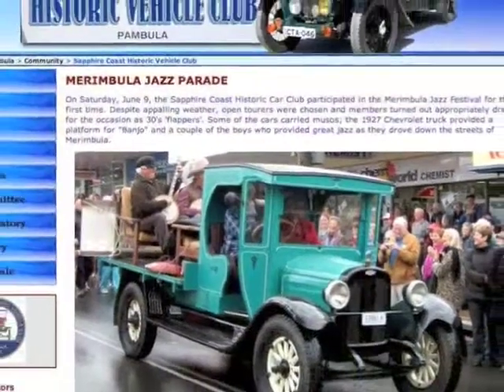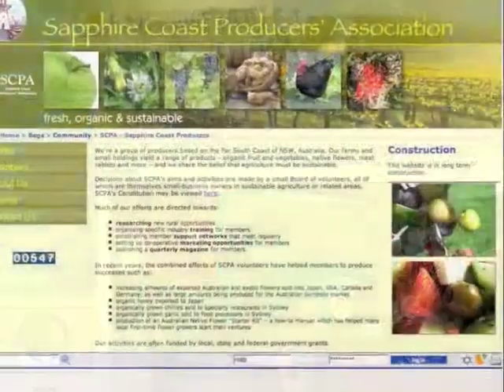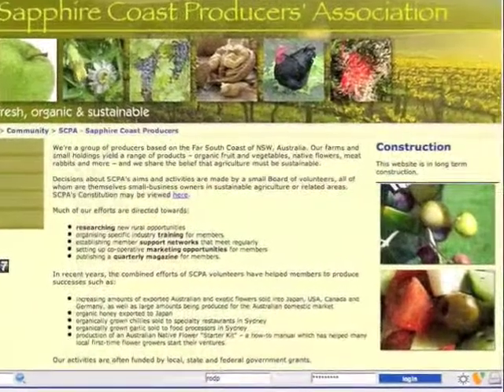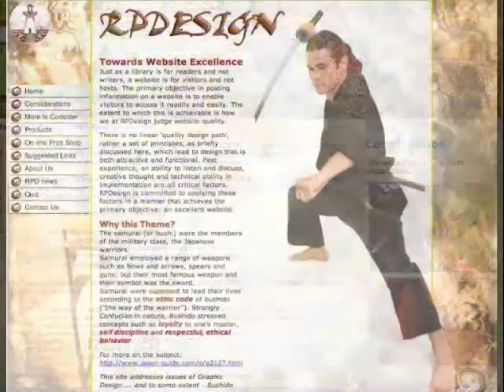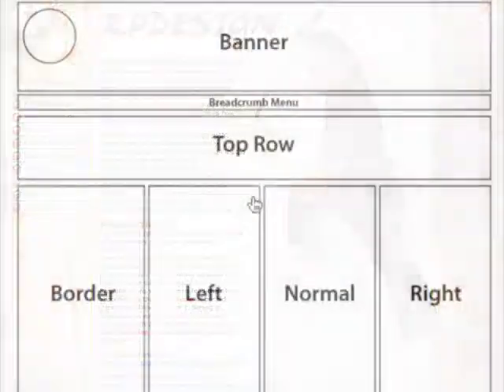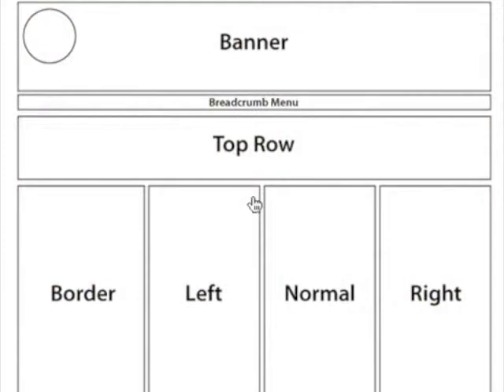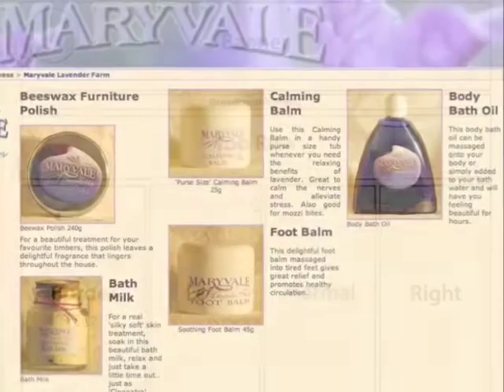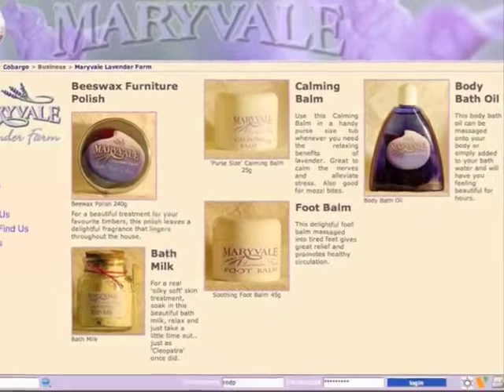The Austcom TYPO3 Page Template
A short video about how the Austcom page template works